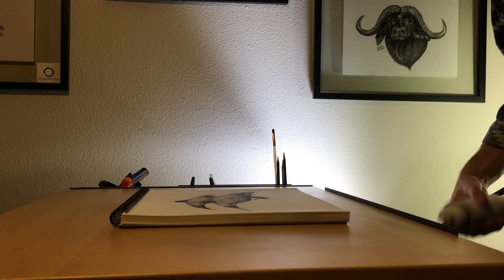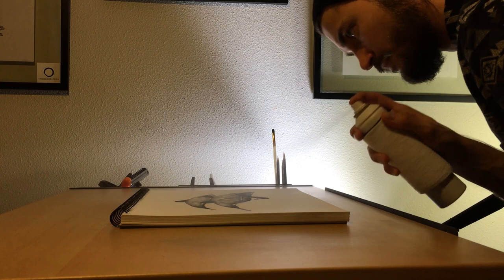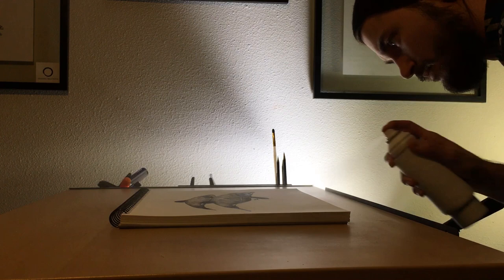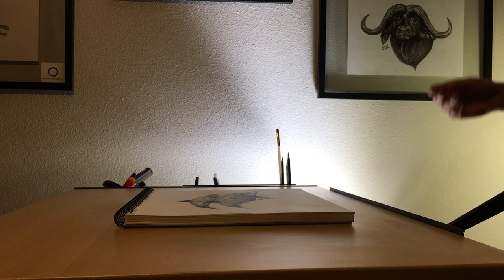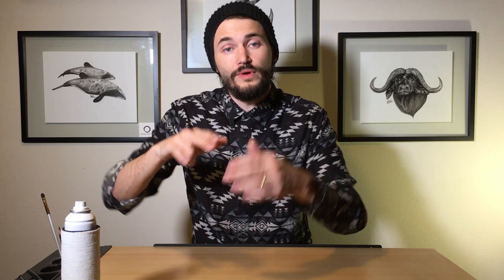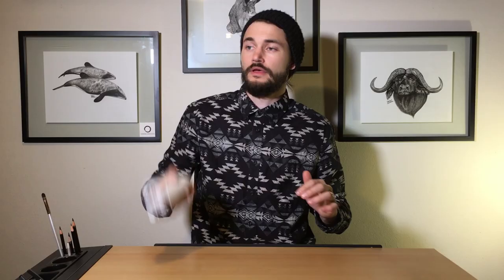How to SEAL your CHARCOAL Drawings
Tip-Off Tuesday 18

Welcome back, my fellow artists!

This week we are focusing on best practices when it comes to sealing your charcoal drawings. There are many options out there from using expensive fixatives, to using your own extra hold hairspray. Want to know what we think is the best value for your dollar? Watch the video and find out! Stay happy, stay healthy, and neverstopdrawing

Below is a list of all the tools you will need to draw along for both traditional and digital mediums. You can also pre-order my new book, so I have linked that below too!